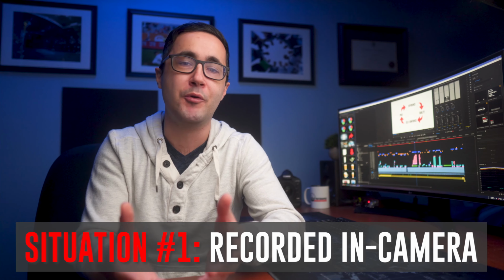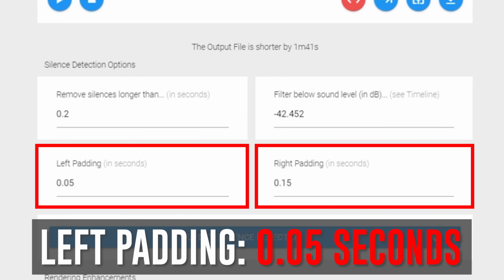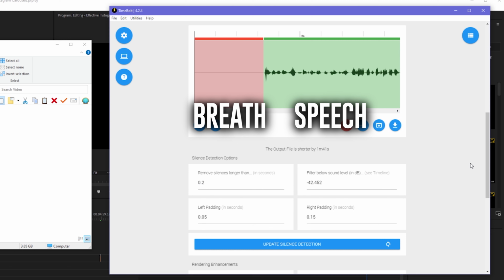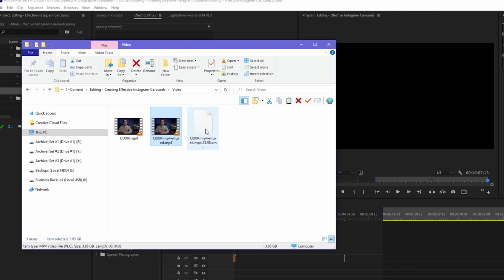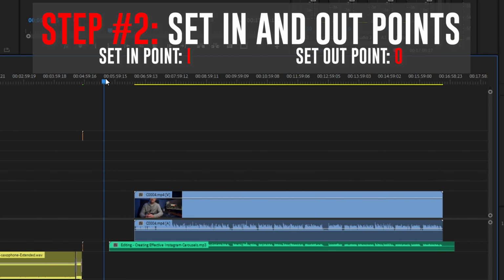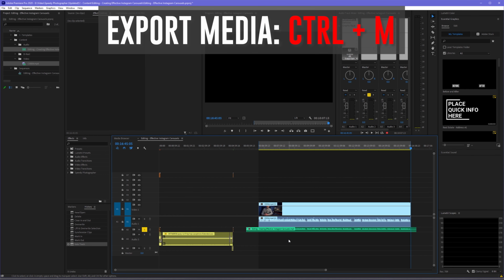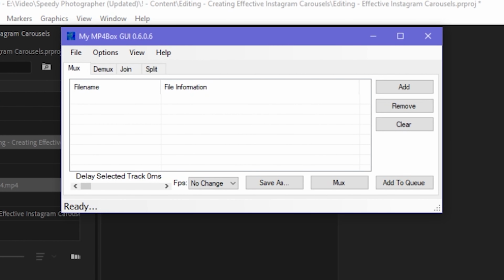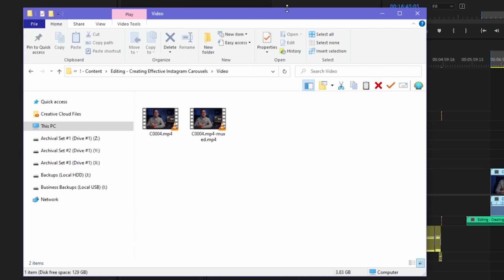AUTOMATIC AI VIDEO EDITING with TimeBolt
Learn how to save hours of your life by automatically AI editing your videos with TimeBolt!

If you're going to buy the program, I would appreciate if you'd be willing to use my affiliate code (use coupon code 'RAPOSO' for 20% off the first payment at checkout):

I was not paid or asked to make or say anything in this video. This is my completely unbiased opinion on TimeBolt. I've used it to help speed up the process of creating 75+ videos inside my full course: Speedy Photographer.

** FULL TRANSCRIPT **
In this video, I want to demonstrate the value of TimeBolt and how I use it as part of my video editing workflow to automate 80% of my jump cuts.

TimeBolt is a paid software that will automatically scan the audio waveforms inside your video clips for dead air and create a file that can use in Premiere or Final Cut.

As a course creator, this has been a complete game-changer for me and the way that I edit.

So this video will break down two different approaches that I use.

The first approach is a lot easier. If my audio and video were both recorded in-camera, all I have to do is drag the file into TimeBolt and adjust the silence detection settings.

A lot of this will be your personal preference when it comes to the speed of your video, but I generally produce good results by removing silences longer than 0.2 seconds. TimeBolt is pretty good at automatically figuring out what to set the filter level to, so I usually don't touch this.

When it comes to padding, I set my left padding to 0.05, and my right padding to 0.15.

Aside from that, I usually don't touch any of the other settings - I just scroll down and export an XML file to my project directory. And from there, all I have to do is import it into Premiere. All my cuts are automatically there, so I play it through and delete the bad takes and fix up any edits where TimeBolt cut me off.

Moving back to the second approach: what if you recorded your audio and video separately? Unfortunately, TimeBolt is not smart enough yet to work with multiple clips.

Step one: I sync up my audio and video in Premiere.

Step two: I set an in point at the beginning of the video clip by hitting 'I', and an out point at the end of the video clip by hitting 'O' with the timeline selected. Make sure you DO NOT trim the video clip here!

Step three: I solo my good audio track by clicking the 'S', then I hit 'CTRL + M' with the timeline selected to bring up the Export window - or you can go to File, Export, Media.

Step four: I output an .mp3 audio file to my project folder, and I tack on 'mux' to the name of the file so I can identify it.

Step five: I open up a software called My MP4 BOX GUI, which is a pretty clunky piece of outdated software that you can download to replace the audio file in your video clip without having to re-render it. This is way faster than trying to encode a long video clip with new audio.

Unfortunately, I don’t have any suggestions for Mac users when it comes to using mp4 Box – but if you know of a program that can do it, please let me know.

Step six: I drop in my video clip, along with my newly exported audio file, then I hit 'Mux'. And because I already set my in and out points in Premiere, both clips are now the exact same length and will sync up perfectly.

Once this process finishes, you'll have a brand new video clip with your good audio embedded into it, and you can now move into TimeBolt and follow the rest of the instructions I shared earlier.

** TAGS **
photography,nikon,canon,photography course,digital photography,speedy photographer,video editing,video editor,timebolt,timebolt review,timebolt download,jump cuts,automatic jump cuts,Automatic jump cuts with TimeBolt and Premier Pro (for Video and Audio),Automatically trim silence from videos - jumpcutter,How to Automatically Jump Cut your videos,jump cut editing,jump cut premiere pro,How To JUMP CUT Like A PRO!,How to Hide Jump Cuts // In Camera & When Editing, automatic editing, ai video editing